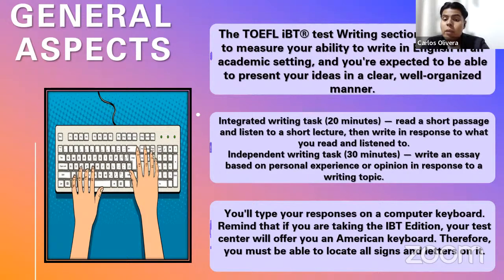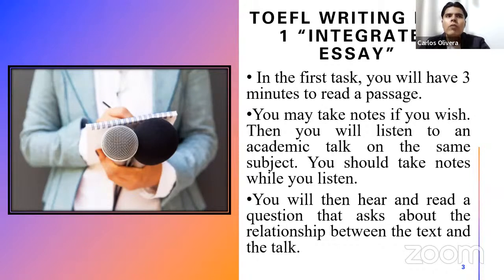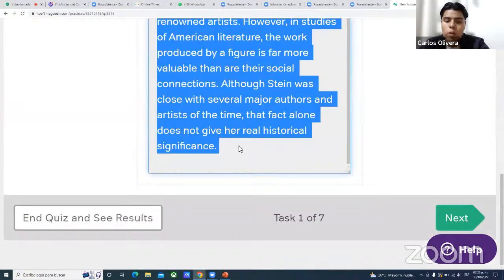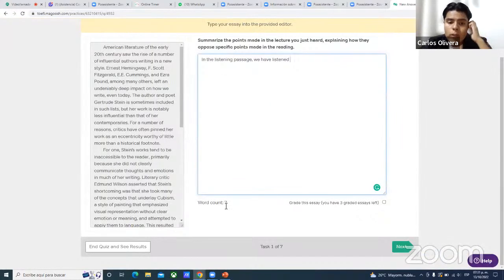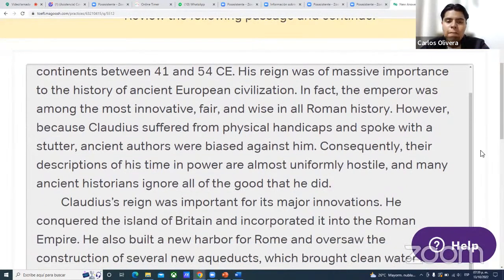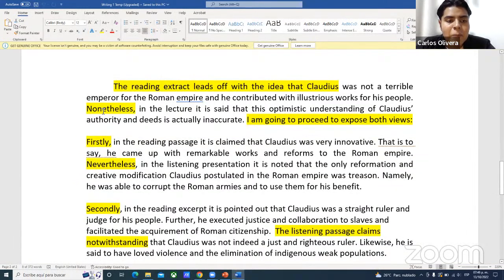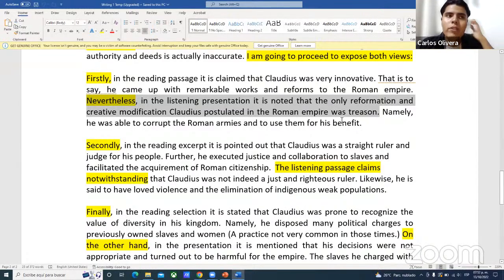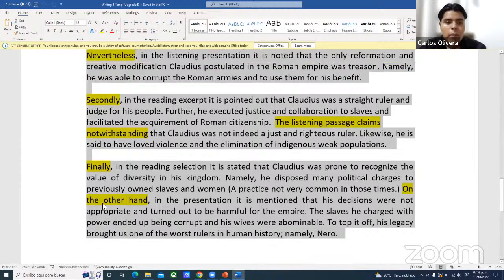Speaking 4 y writing 1 13/Octubre